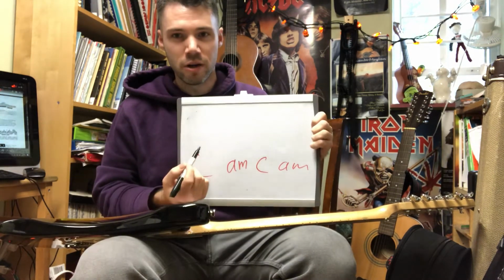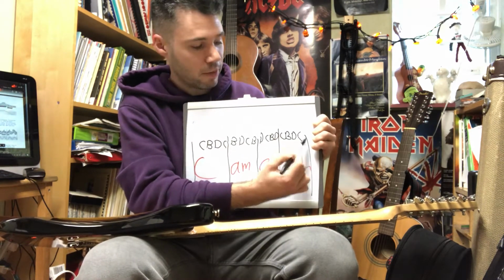Dust In The Wind Guitar Lesson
I have been wanting to make this lesson for weeks but I kept forgetting my mini white board at home! My computer needed to be rebuilt last week and it’s not ready for making videos so I figured I’d shoot from my office where I DO have my whiteboard. I also didn’t want to miss a week of lessons, so here is my Dust In The Wind lesson. Enjoy!